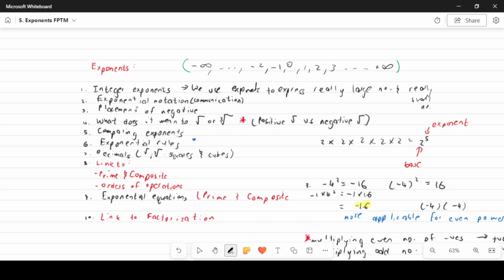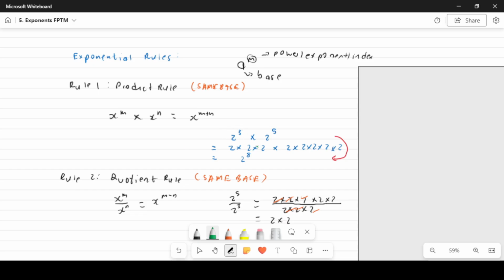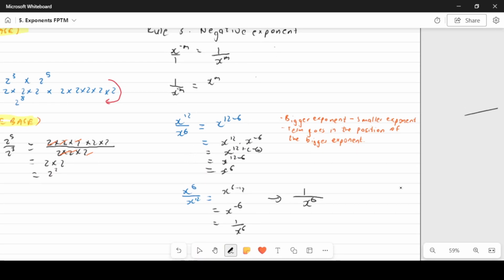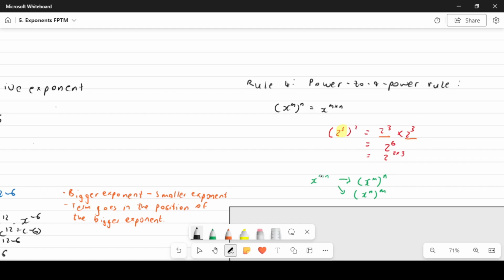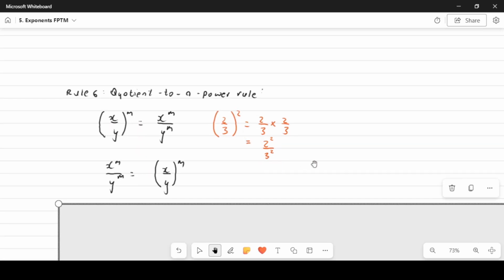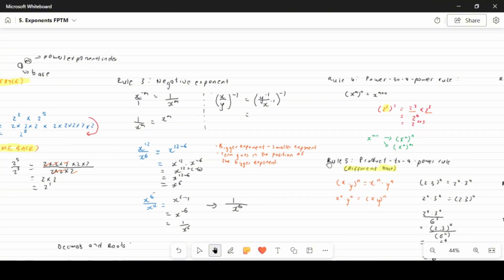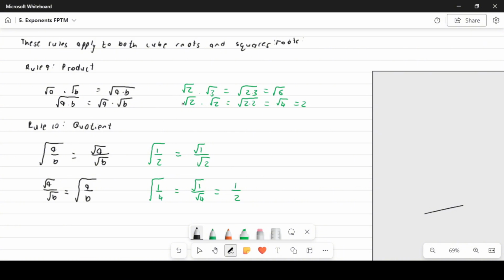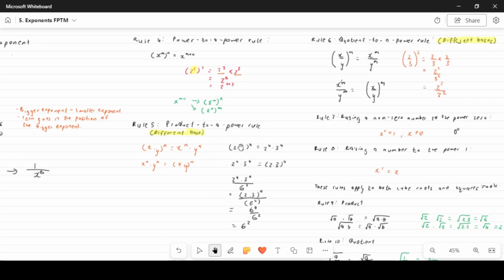6. Exponential Rules